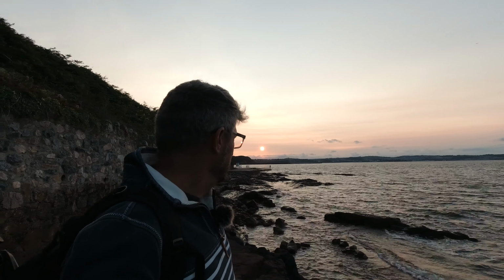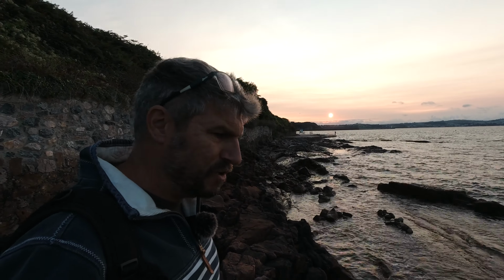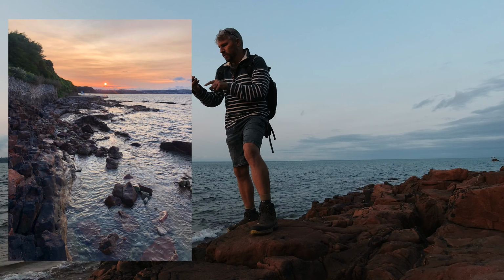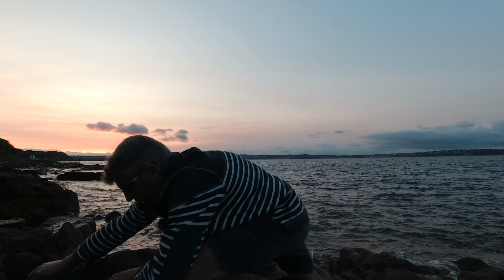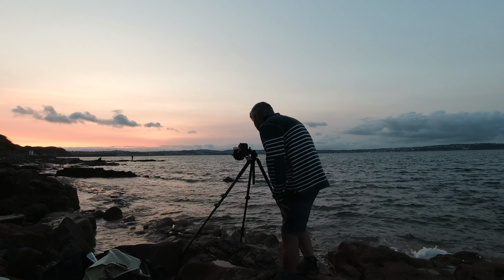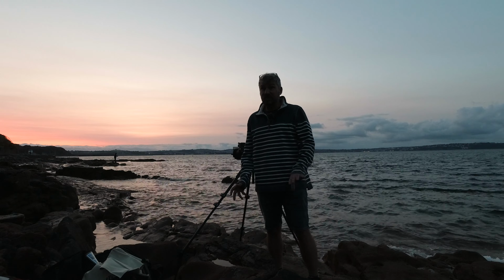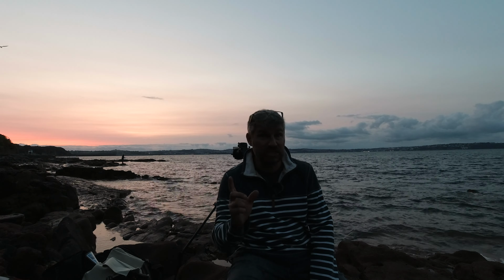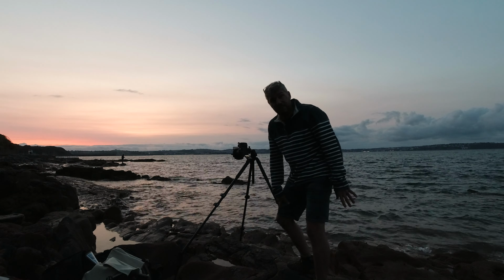One shot before tea, long exposure on the coast.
My tea was cooking so it was a quick drive to the coast, grab a long exposure shot then back home for tea.
Also, I found out whether to leave image stabilisation on or off when taking a long exposure shot.